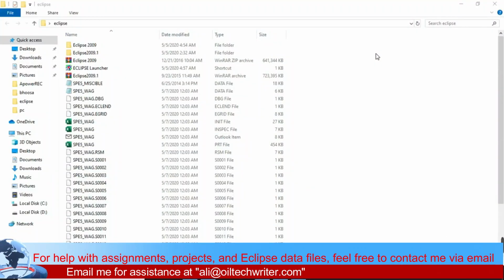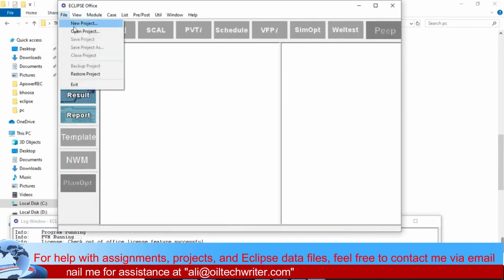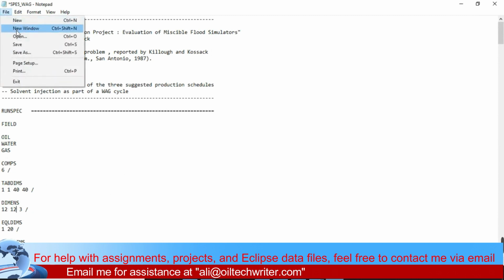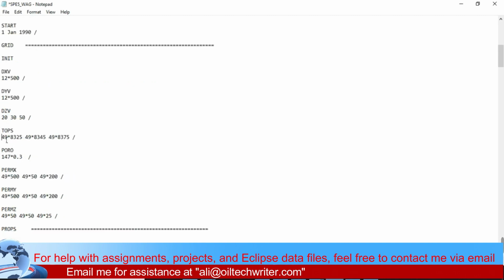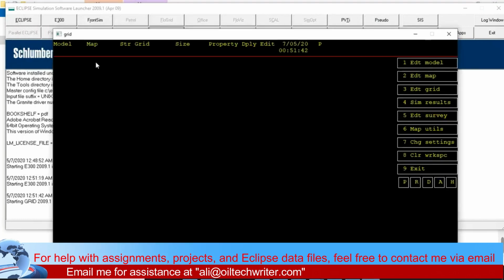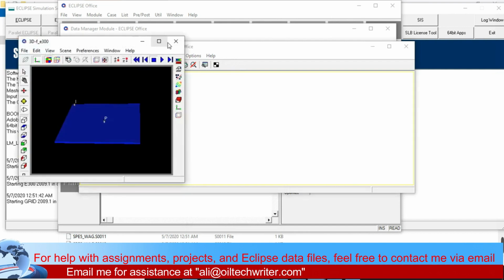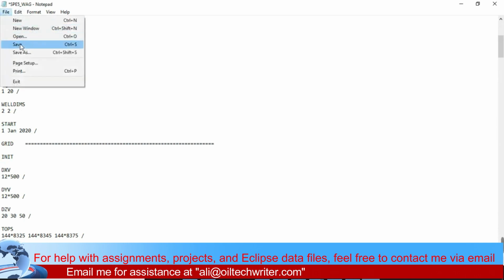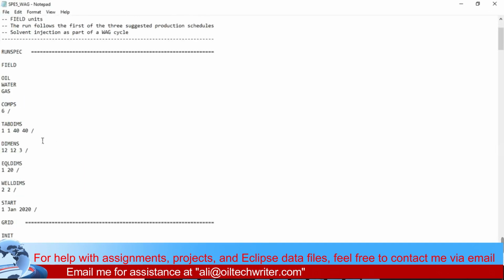Reservoir Simulation: A Guide to Changing Grid Dimensions in Eclipse Data Files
Reservoir simulation stands as a pivotal tool in modern oil and gas exploration and production, offering unparalleled insights into subsurface reservoirs. Among the various software used in this field, Schlumberger's Eclipse has carved a niche for itself, especially in educational settings like reservoir simulation courses. In this blog post, we focus on a specific aspect of using Eclipse – changing grid dimensions in Eclipse data files – and provide an easy-to-follow tutorial for both beginners and seasoned professionals.

Understanding the Importance of Grid Dimensions in Reservoir Simulation
Grid dimensions in a reservoir simulation model are fundamental to accurately representing the physical space of the reservoir. They determine the resolution and extent of the simulation, impacting the accuracy of predictions and efficiency of the model. In Schlumberger's Eclipse, adjusting these dimensions is a critical step in customizing simulations to specific reservoir characteristics.

Step-by-Step Tutorial: Changing Grid Dimensions in Eclipse Data Files
Step 1: Opening the Data File
Begin by opening your Eclipse data file. This file contains all the necessary parameters for your reservoir model, including the grid dimensions. It's usually a text file that can be opened with any text editor.

Step 2: Locating the GRID Section
Navigate to the GRID section of the data file. This section defines the physical layout of the reservoir model. Here, you'll find parameters related to the size and shape of the grid blocks.

Step 3: Understanding the Keywords
In the GRID section, look for keywords like DX, DY, and DZ. These represent the dimensions of the grid blocks in the X, Y, and Z directions, respectively. The values are typically provided in a tabular format or as a list.

Step 4: Modifying the Dimensions
To change the grid dimensions, simply edit the values associated with DX, DY, and DZ. Ensure that the new values accurately represent the physical characteristics of the reservoir you are modeling.

Step 5: Saving the Changes
After making the necessary changes, save the data file. It's advisable to save a backup of the original file before making any modifications.

Step 6: Running the Simulation
With the updated grid dimensions, you can now run the simulation in Eclipse. Monitor the simulation process to ensure that the changes have been correctly implemented and are yielding the expected results.

Tips for Effective Grid Dimension Management
Understand the Reservoir: Before changing grid dimensions, have a clear understanding of the reservoir's geology and physical characteristics.
Accuracy vs. Computational Load: Finer grid dimensions increase accuracy but also the computational load. Strike a balance based on your project's requirements.
Regular Checks: Regularly check the simulation results to ensure that the changes in grid dimensions are reflecting accurately in the model's behavior.
Conclusion
Changing grid dimensions in Eclipse data files is a crucial skill for anyone involved in reservoir simulation. This tutorial provides a straightforward approach to modifying these dimensions, enabling more accurate and customized reservoir modeling. Whether you're a student enrolled in a Schlumberger Eclipse course or a professional looking to refine your simulation skills, mastering this aspect of Eclipse can significantly enhance your modeling capabilities.